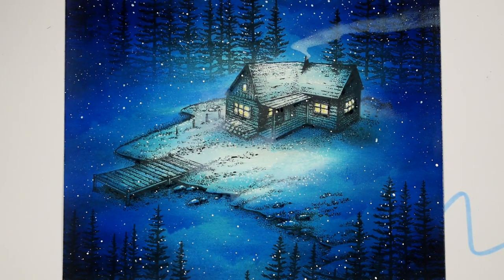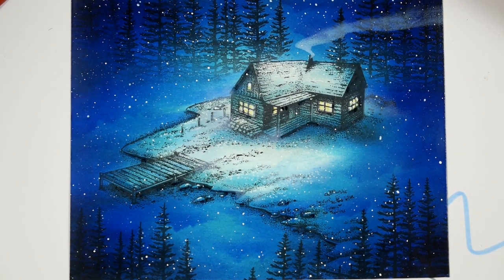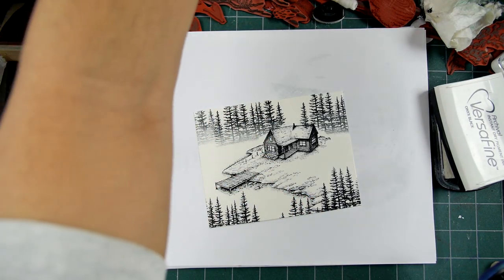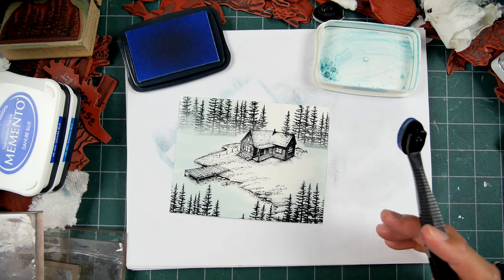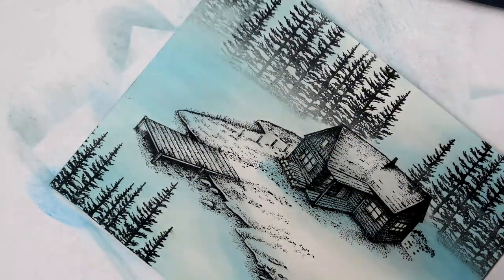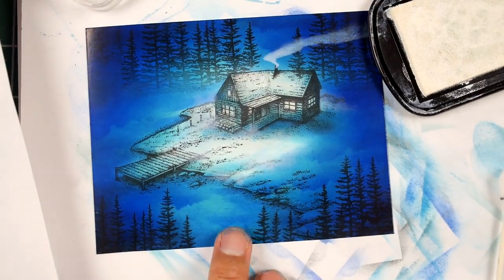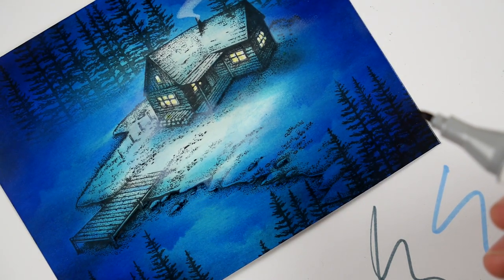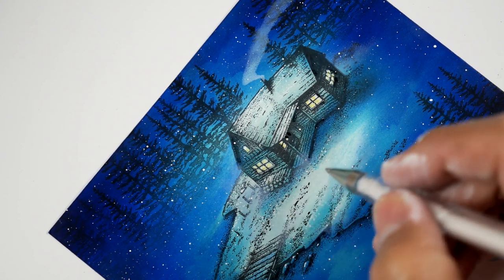Stampscapes 101: Video 344. Cabin Retreat.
Simple 2 stamp composition based around Cabin w/Shore.  I wanted to try a scene with white pigment ink smoke coming out of the chimney to see what that would look like.

Original: Ranger, Memento, and Marvy dye based ink applied with a Colorbox Stylus Tool (available 4.25" x 5.5" glossy cardstock.  Clearsnap "Frost White" pigment ink.  Uniball Signo gel pen.  Dr. Ph Martin's "Bleed Proof White".

Stamps: Shore with Cabin 409G and Pine Row 150E.